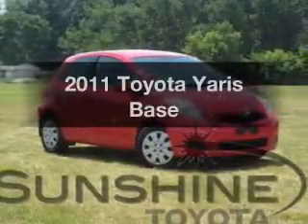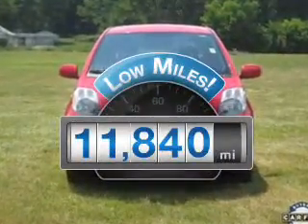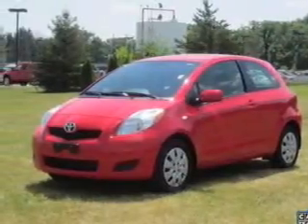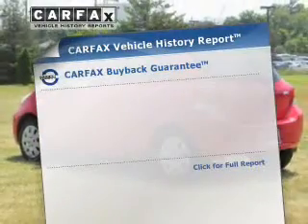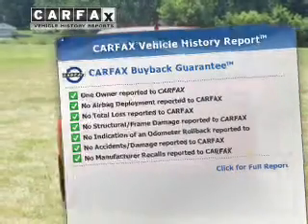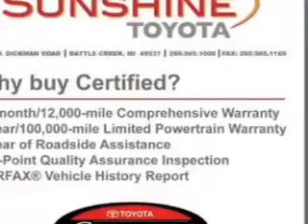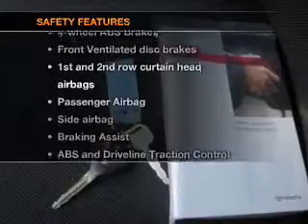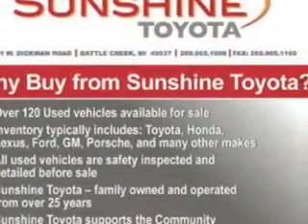2011 Toyota Yaris - Battle Creek MI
Year: 2011
Make: Toyota
Model: Yaris
Trim: Base
Engine: 1.5 liter inline 4 cylinder 16 valve
Transmission: 4-Speed Automatic
Color: Barcelona Red Metallic
Mileage: 11840
Address:
1381 W Dickman St